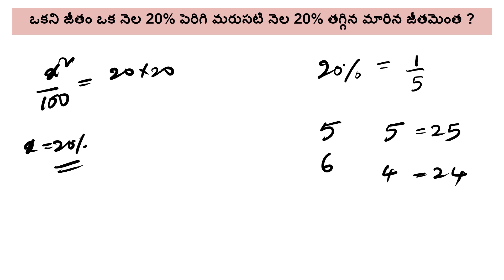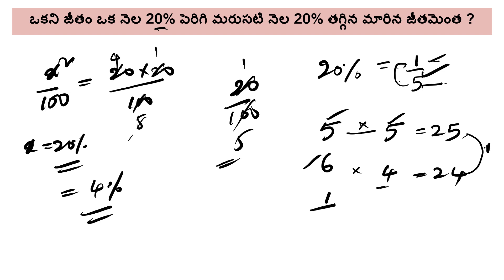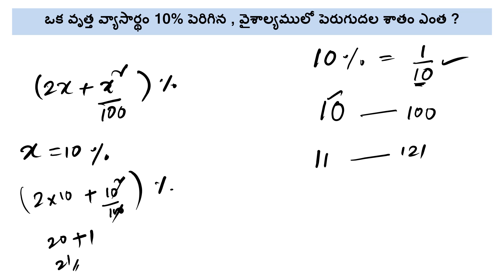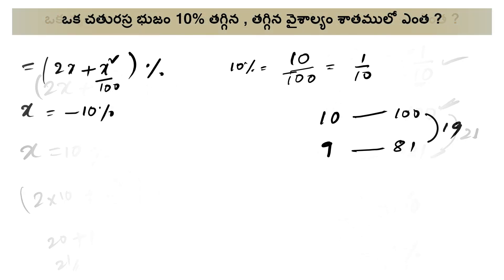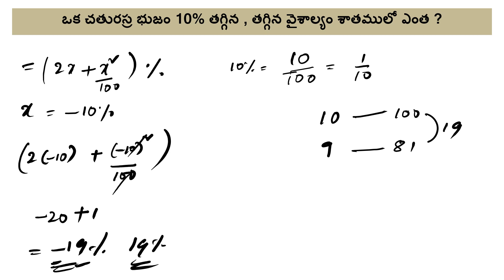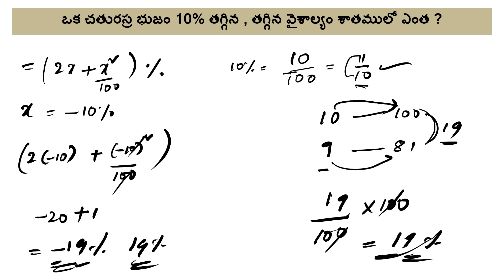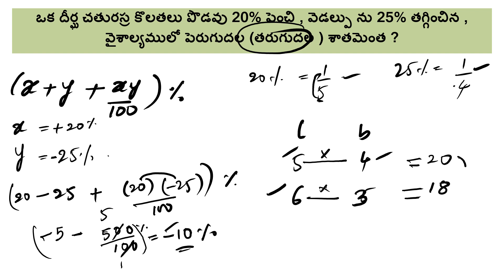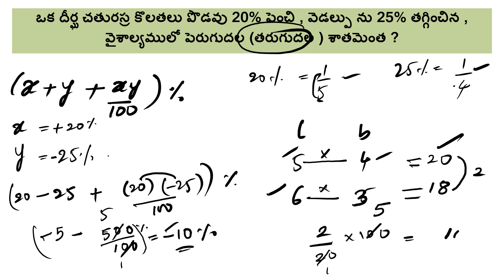| PERCENTAGES | శాతాలు | CLASS 3 | SHORT TRICKS |ARITHMETIC|TS DSC SGT SA MATHS | APDSCSGTSAMATHS|